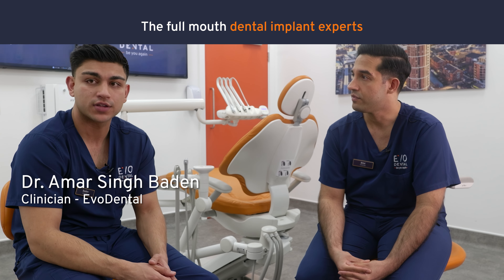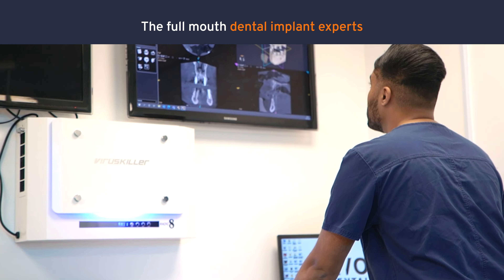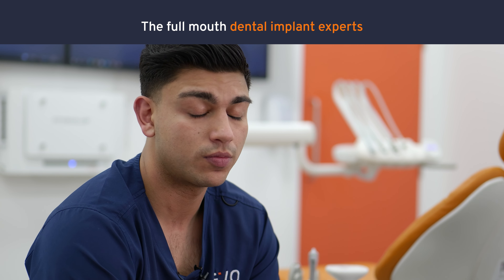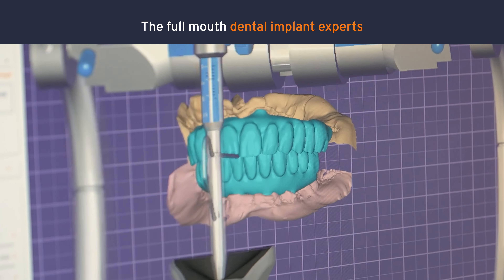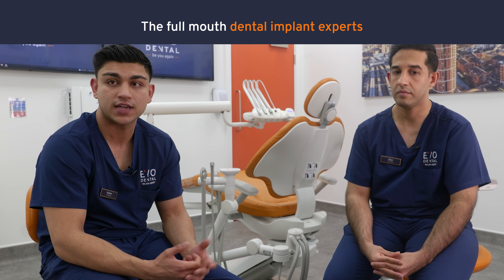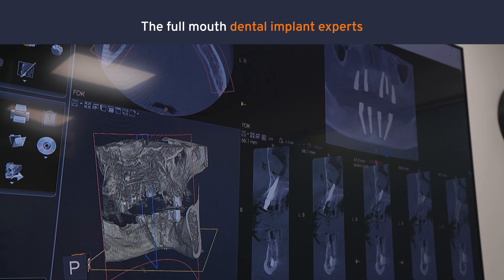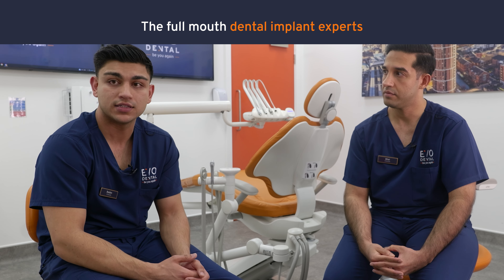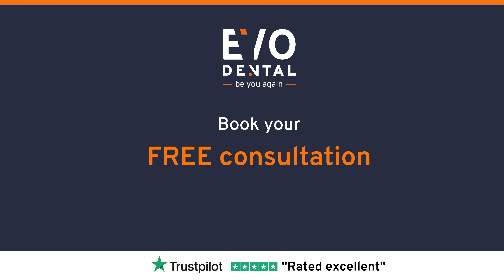Am I Suitable For 'Smile In A Day' Dental Implants? | EvoDental FAQs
Dental implant experts Dr Bilal and Dr Amar discuss how EvoDental help patients understand what their treatment options are and if they are suitable for 'smile in a day' dental implants.